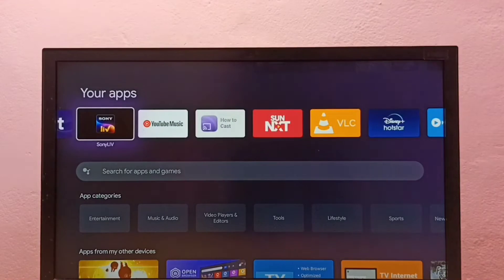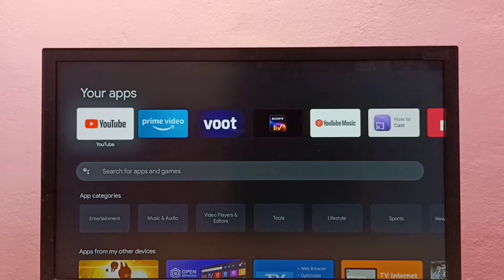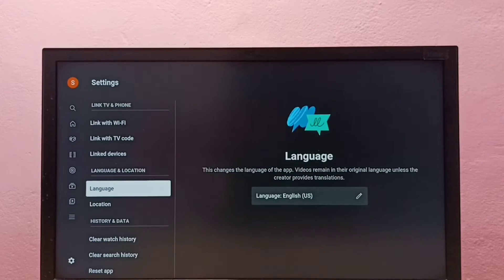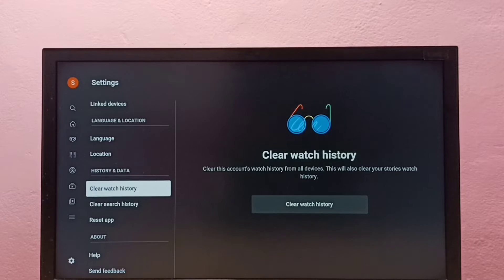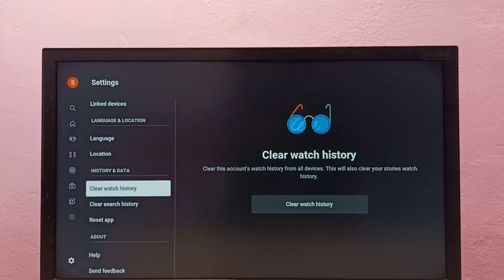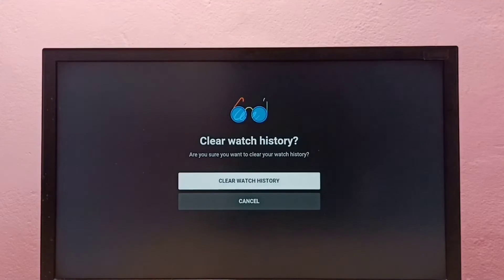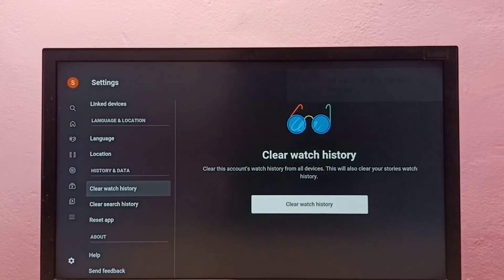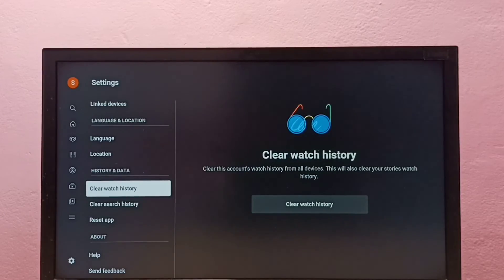Google TV : How to Clear YouTube WATCH History